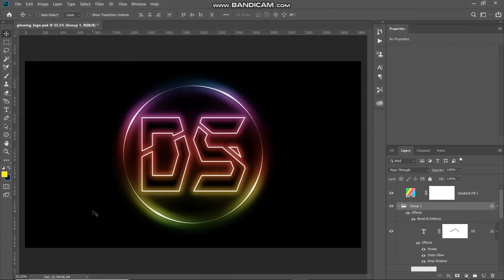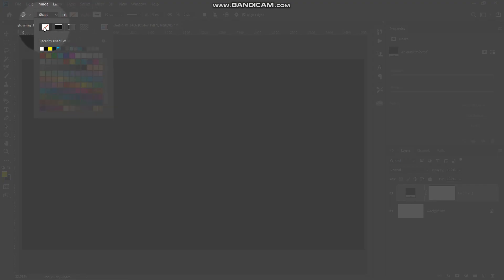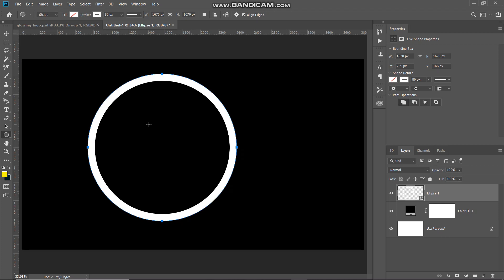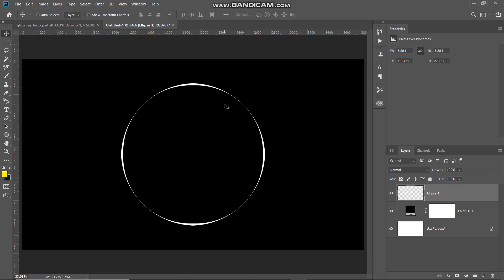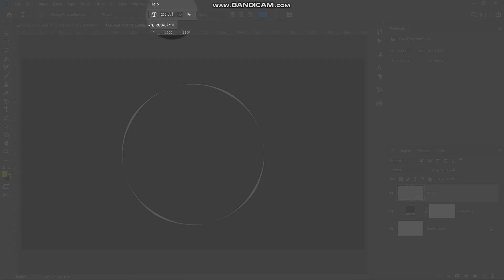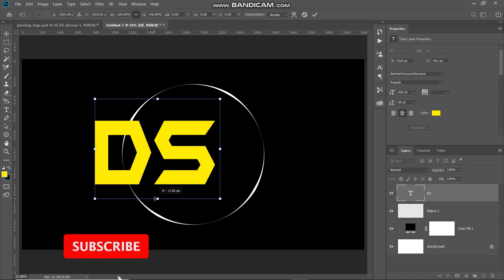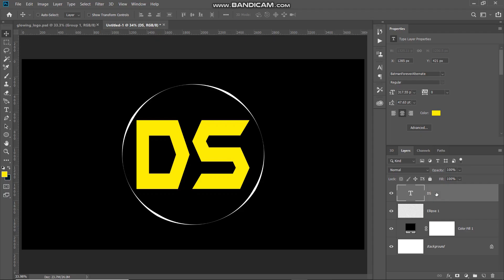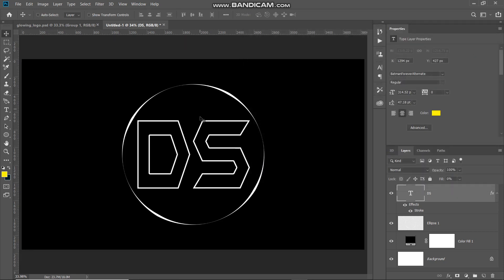NEON GLOWING LOGO DESIGN IN PHOTOSHOP | PHOTOSHOP TUTORIAL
1. Primary Laptop
2. Secondary Laptop
3. Mouse